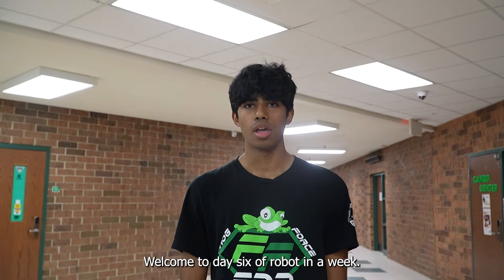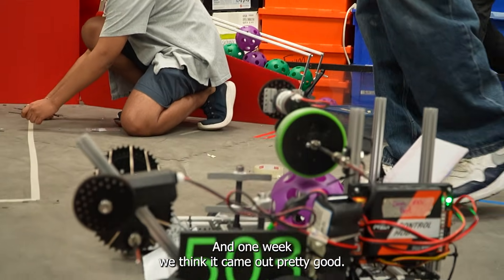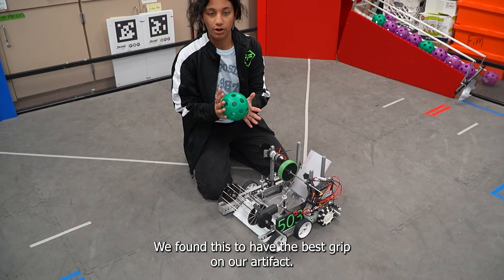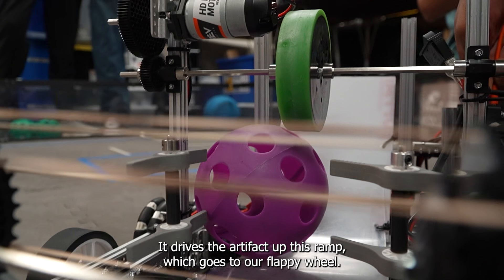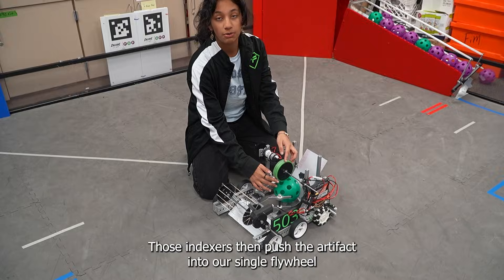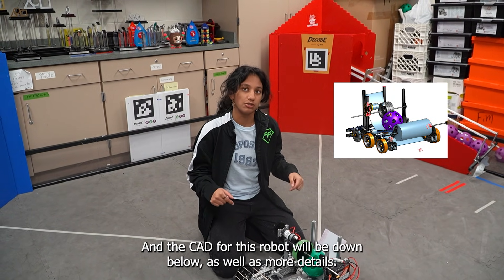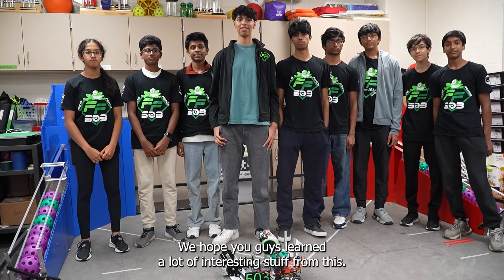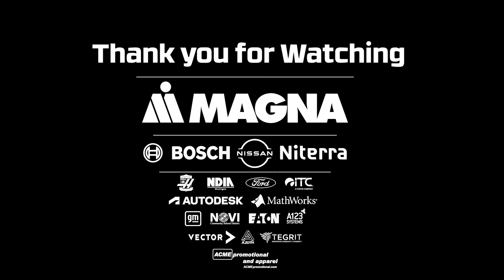2025 - 2026 Robot In One Week | Day 7 Robot Reveal | Decode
Hopefully, you can take some inspiration from our designs and improve upon them for your team's robot. Good luck to all FTC teams competing in this season!

Huge thanks to REV for their continued support!